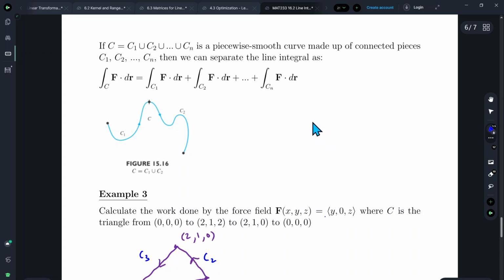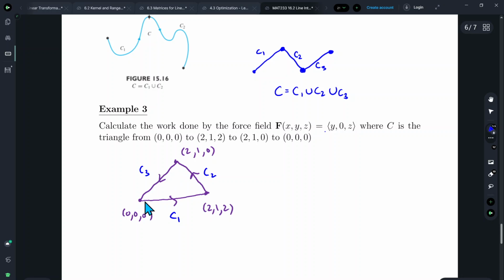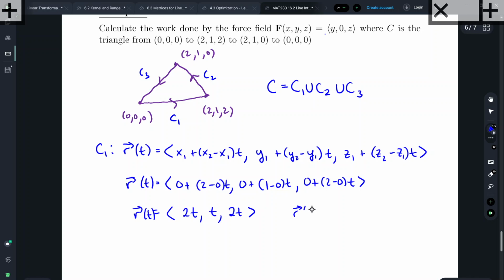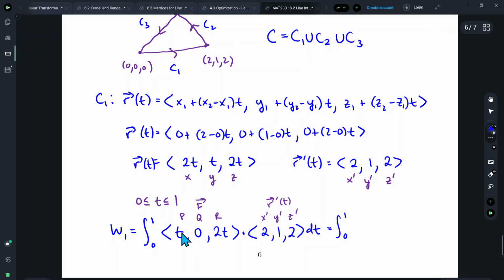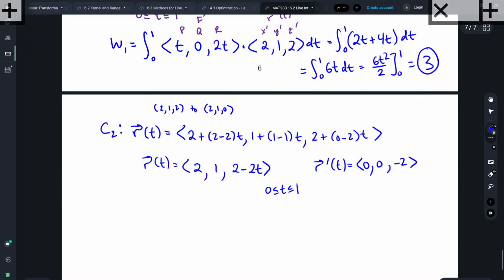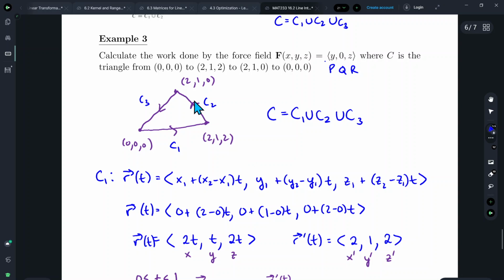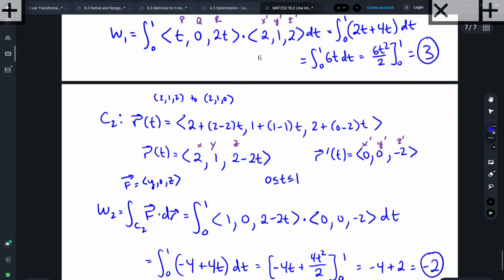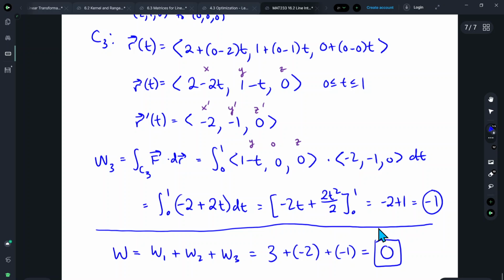MAT233 16.2 Example 3 Calculating a Line Integral of a 3 dim Vector Field